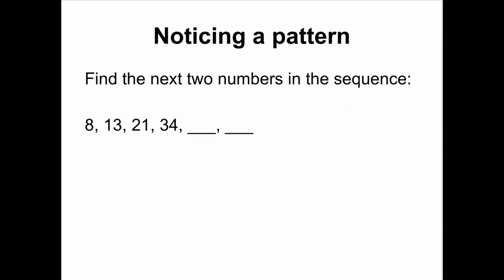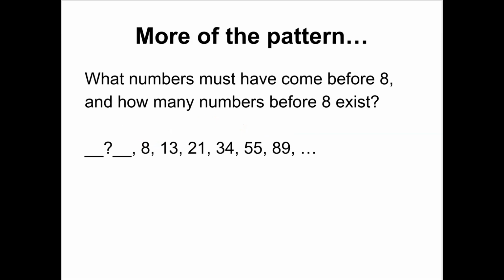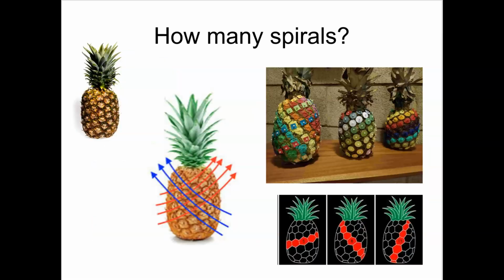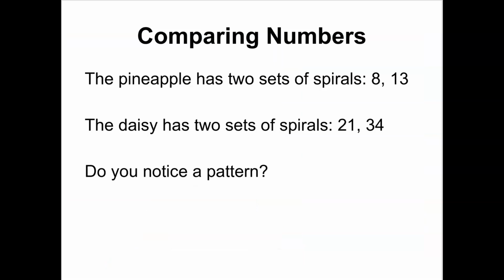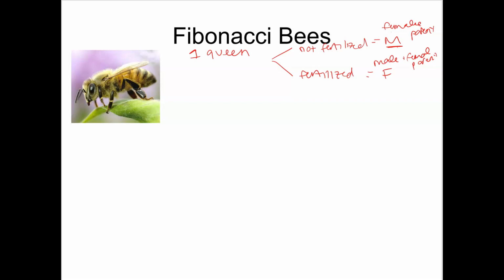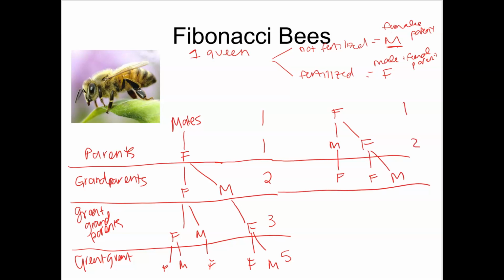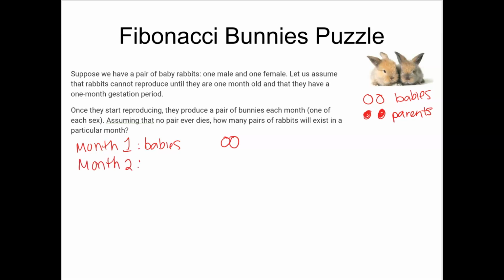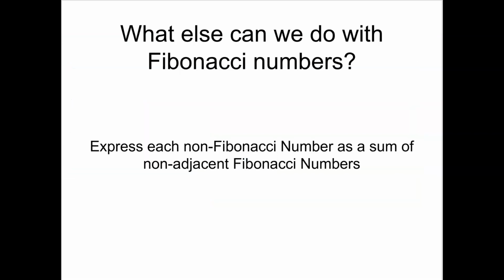Section 2.2 (Part 1)